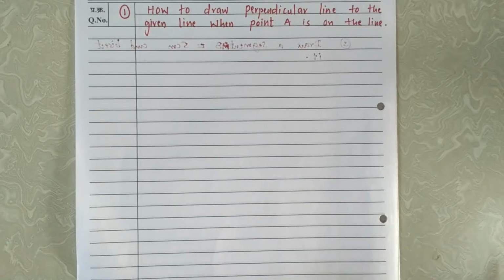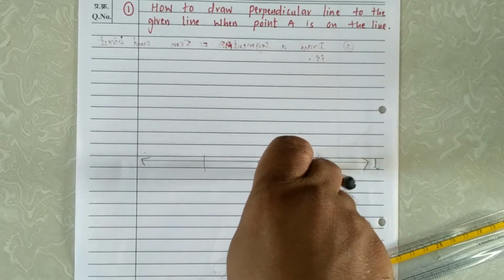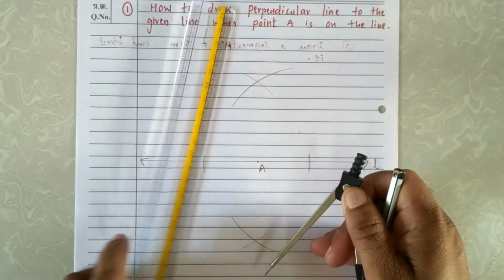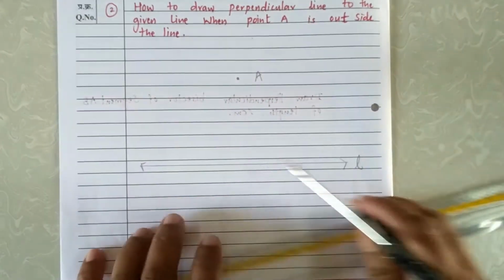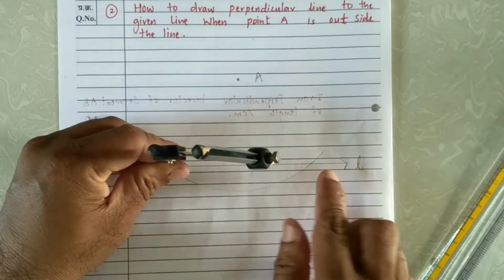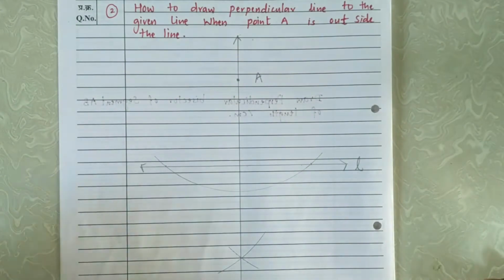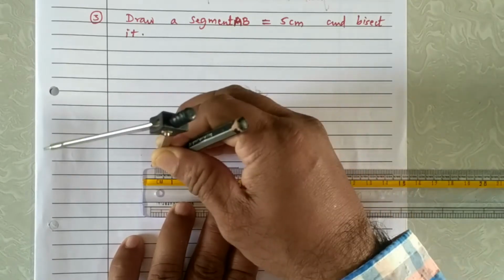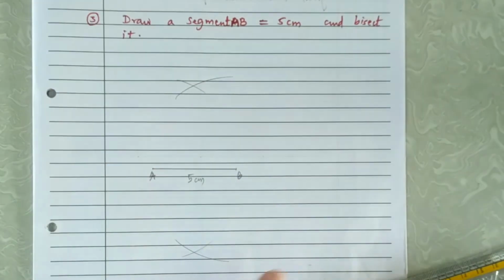Perpendicular bisector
Geometrical construction

How to draw perpendicular line to given line |Perpendicular bisector

How to draw Perpendicular Line to the given line when point is on the line.

How to draw Perpendicular Line to the given line when point is out side the line.

How to draw Perpendicular bisector of a segment of given length.

we use only ruler and compass for drawing above constructions.